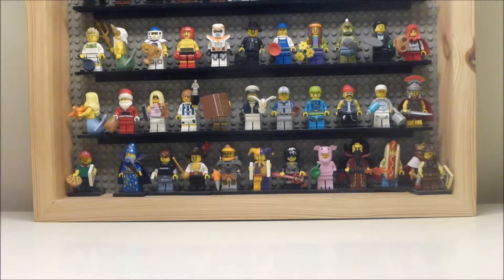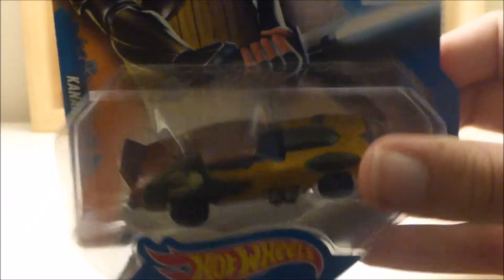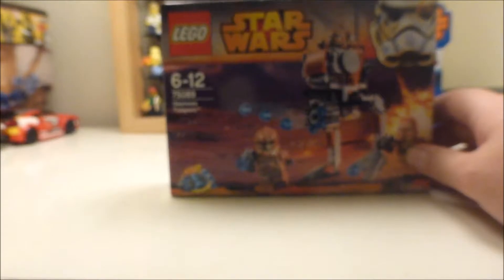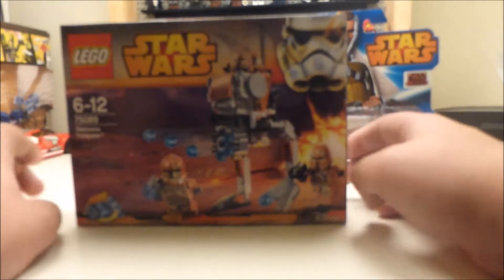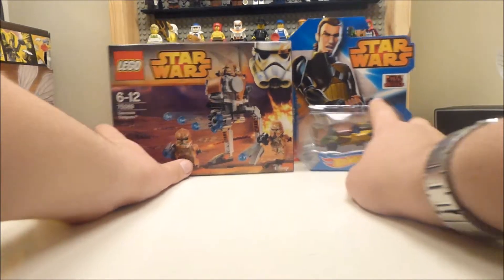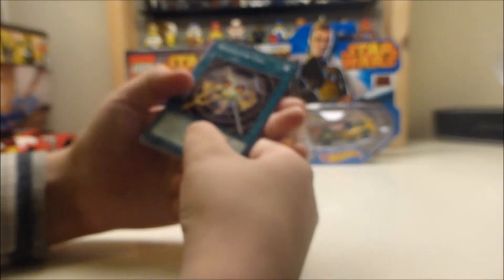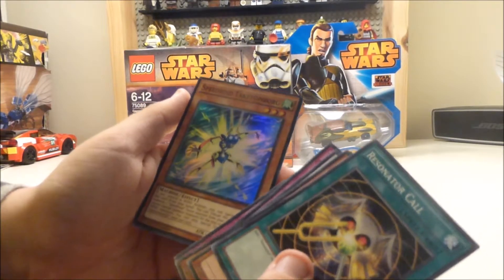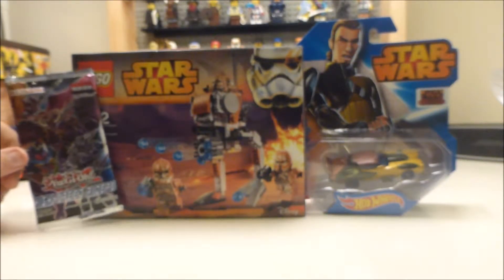Star Wars Haul (27/10/2015) Ft. Viper 595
Today I have a small haul of Star Wars and am joined by Viper 595 how also has an item to show.